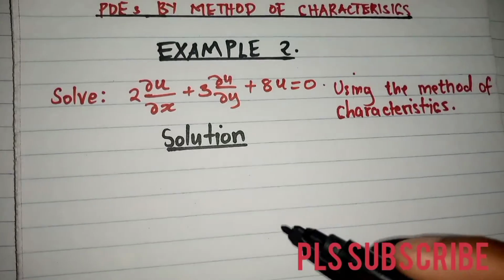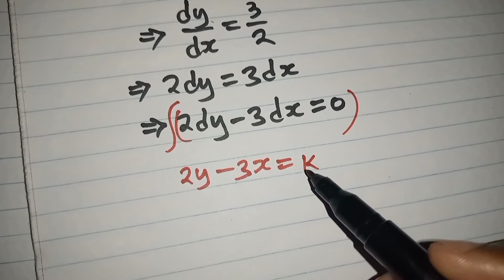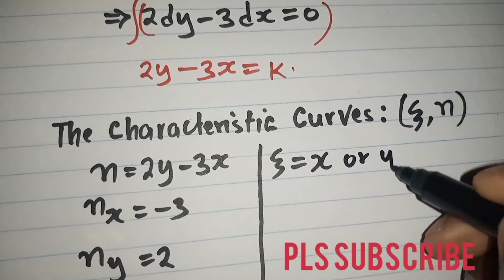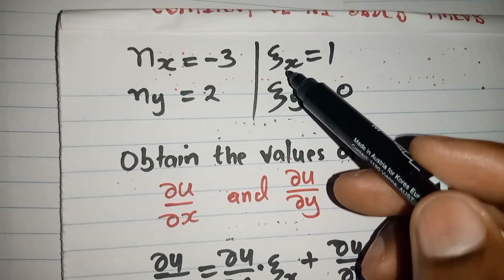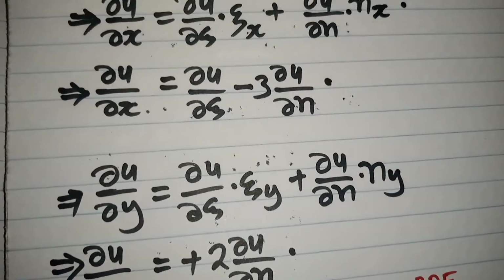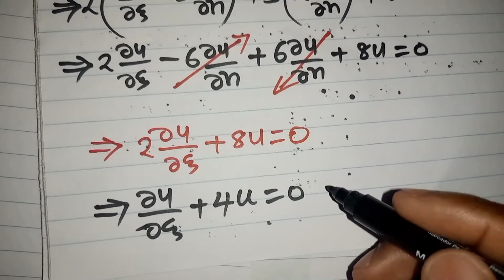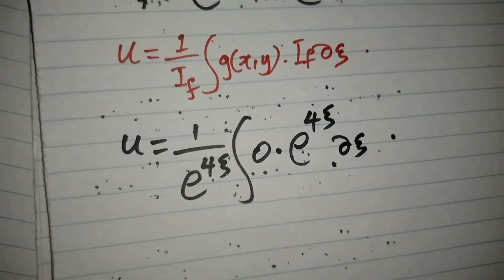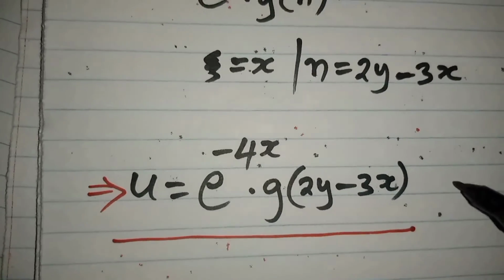SOLUTION Of First Order Linear PDEs by Method Of Characteristics Example 2